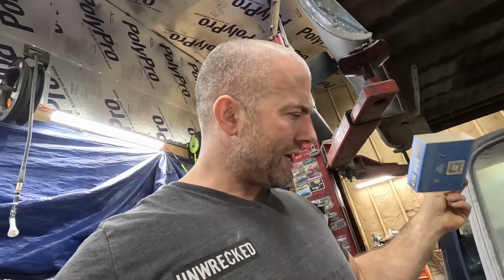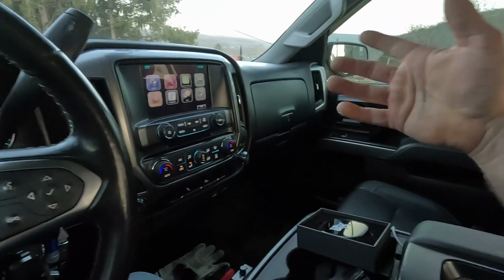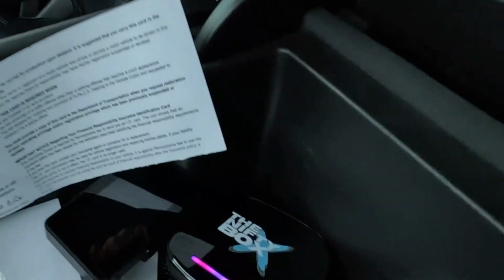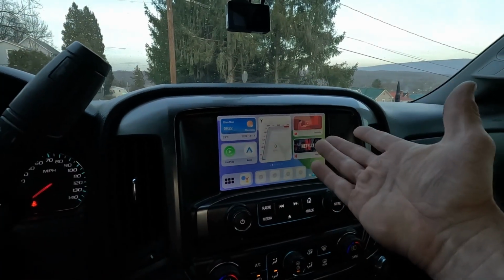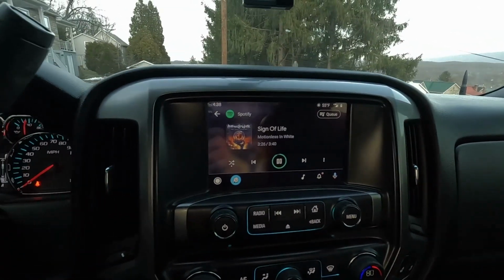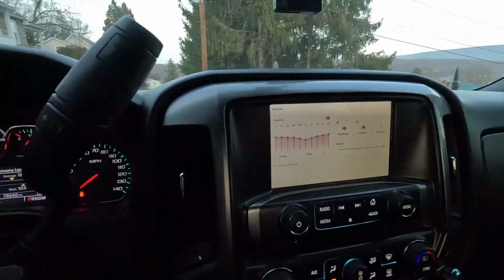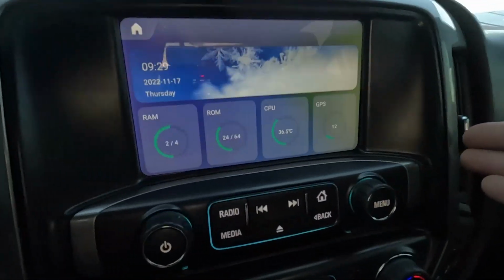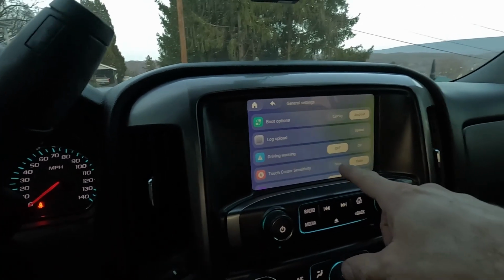NiftyCity Nifty Box Apple Carplay/Android Auto Integration